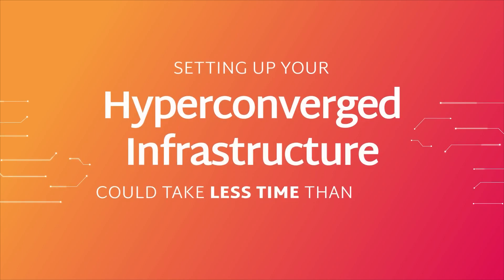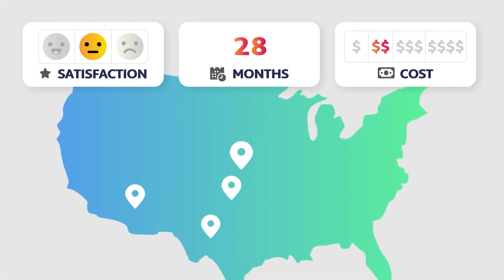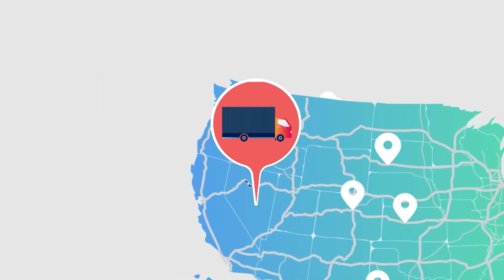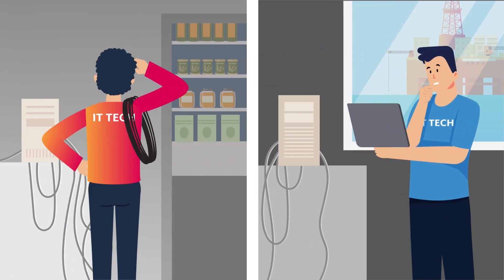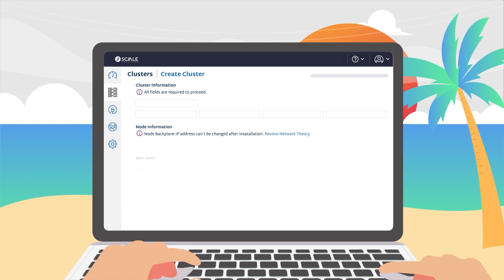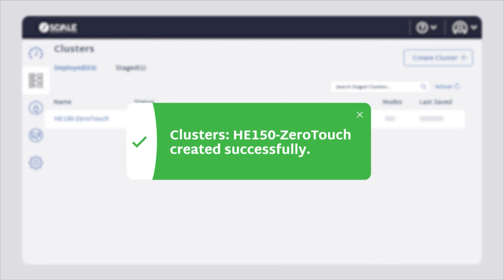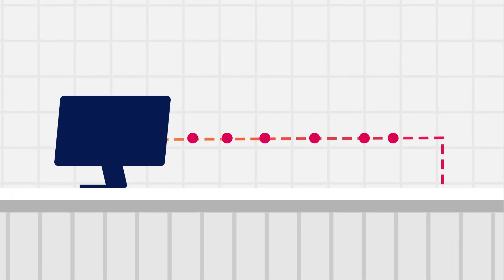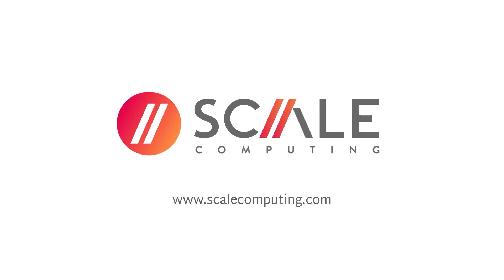Scale Computing | Zero Touch Provisioning with SC//Fleet Manager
Zero-touch provisioning (ZTP) allows IT teams and integrators to quickly and easily remotely stage clusters for installation. Users remotely stage their clusters any time between node purchase and site install, so that when nodes are powered on they provision themselves, initialize, and register with Scale Computing Fleet Manager. This is an important benefit both to those installing Scale Computing HyperCore clusters with limited to no IT expertise or tools, and/or limited time, as well as to those who have a large number of clusters and need a fast and automated solution for implementation. This is the first zero-touch provisioning solution that has the cloud-like simplicity and speed needed for edge computing projects, providing the shortest time from pilot to production. ZTP will prove indispensable for edge computing deployments with a large number of sites that need to deploy at scale.

ZTP virtually eliminates the need for staffing at the edge, significantly reduces the costs and lead time for adding or replacing hardware at the edge, and allows organizations to deploy at scale. Nodes and clusters no longer require manual initialization with SC//Fleet Manager and zero-touch provisioning.